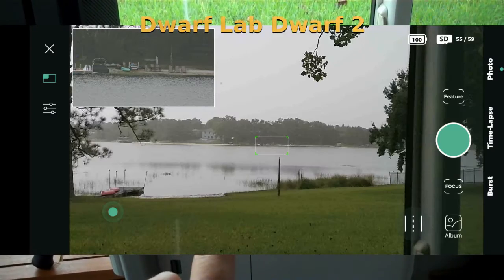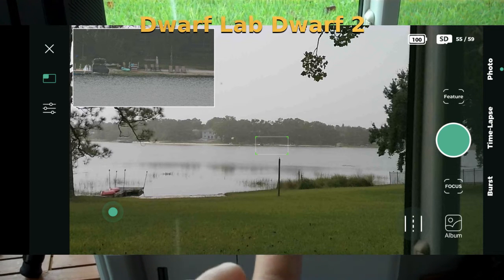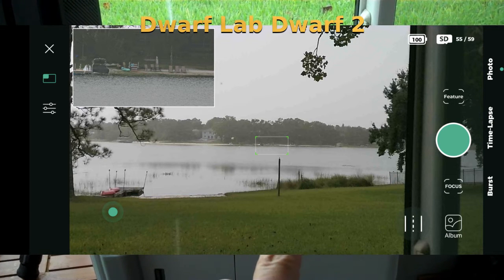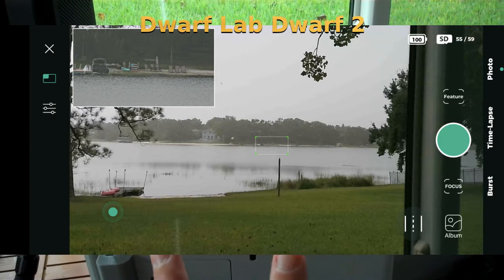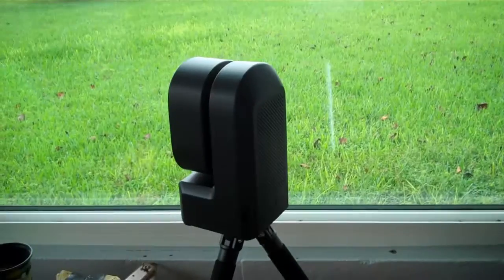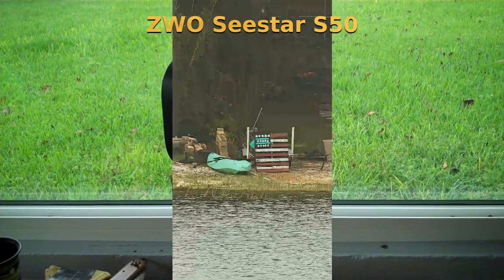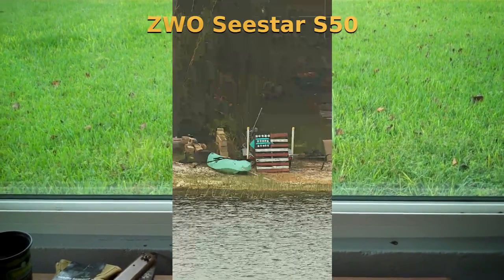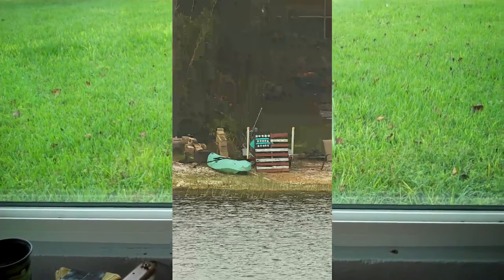ZWO Seestar s50 vs DwarfLab Dwarf 2 terrestrial shootout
I compared the ZWO Seestar S50 (2" aperture ) with my DwarfLab Dwarf 2 telescope  (1" aperture) on terrestrial targets in the daytime.

Overall, the horizontal aspect ratio, larger field of view (3 degrees vs 1) ability to "aim" using the secondary wide field of view camera, and higher recording resolution currently give the win to the Dwarf 2.

However, the ZWO software is newer, so may have more software updates in the future. I'm expecting the extra light gathering power of that 2" aperture to be much better for astronomy as long as your target fits into their 1 degree FOV.